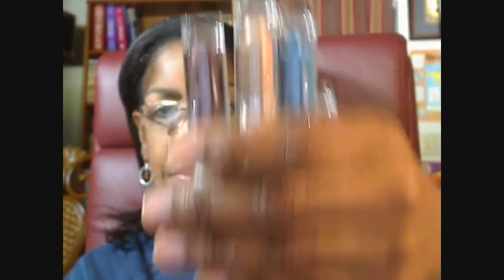smoky shadow blast review- my first makeup review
FTC --